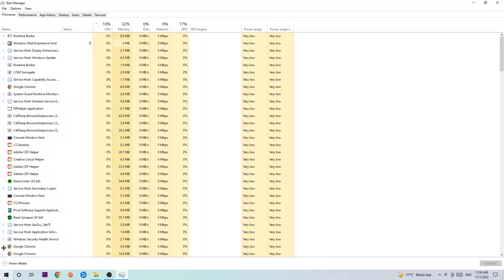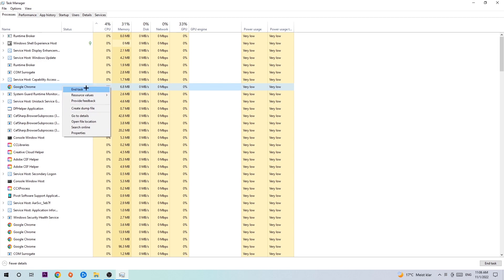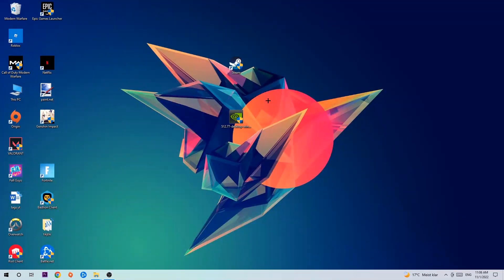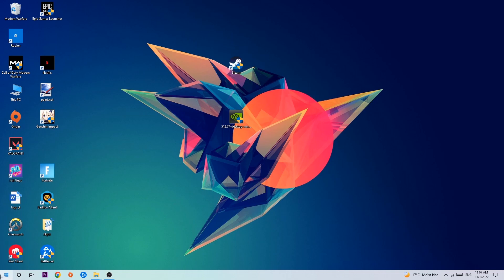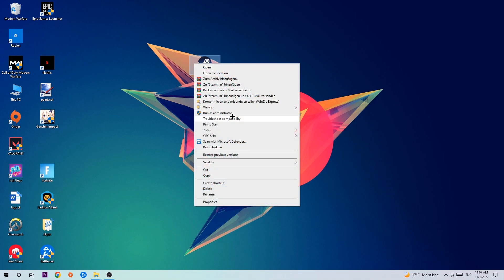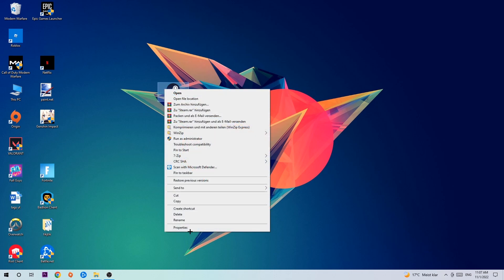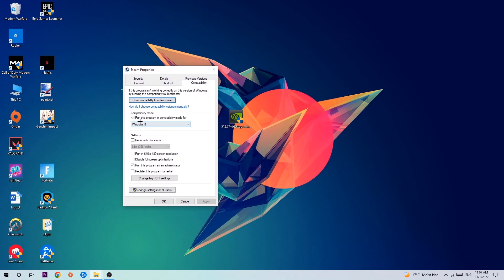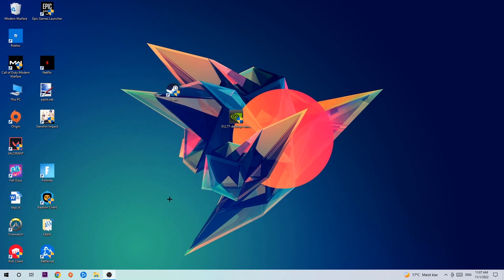Core Keeper – How to Fix Crash on Startup – Complete Tutorial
how to fix Core Keeper crash on startup,
how to fix Core Keeper crash on startup pc,
how to fix Core Keeper crash on startup ps4,
how to fix Core Keeper crashing on startup fix,
how to fix Core Keeper crashing on startup pc,